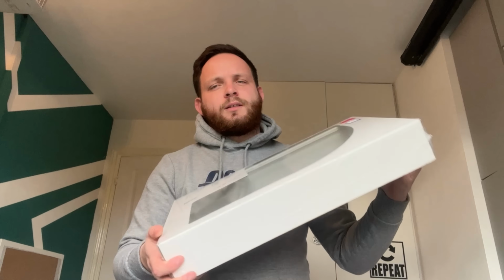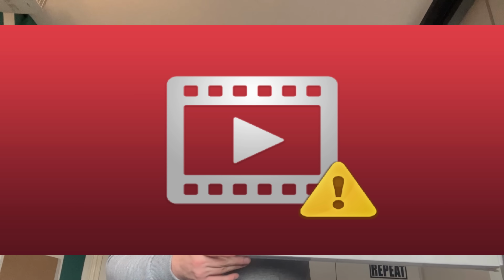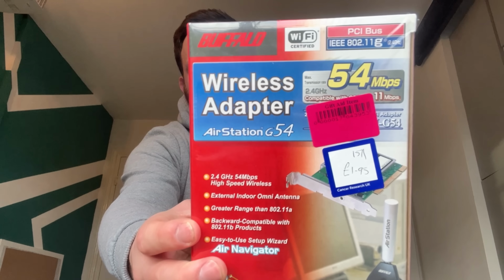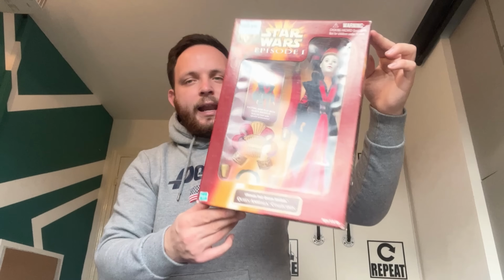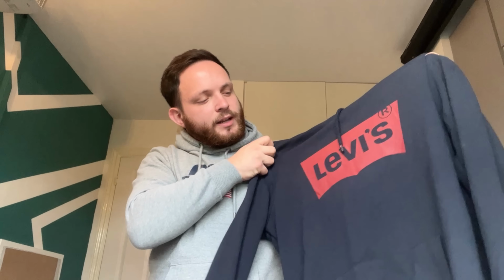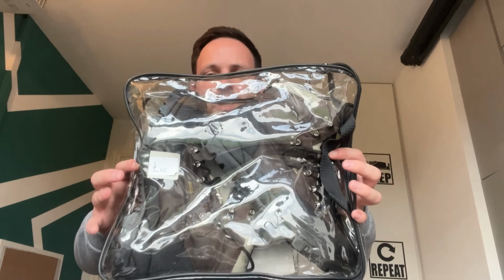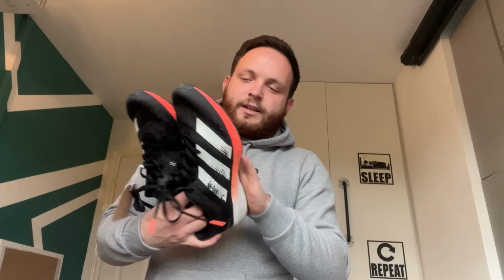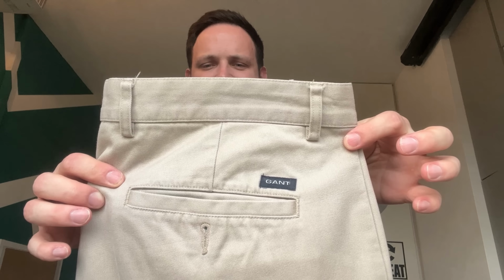YOU NEED TO LOOK OUT FOR THIS!!! | Loading....BOLO BRAND | Making Money Online UK EBAY RESELLER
DAY IN THE LIFE OF A | 5 Figure Reseller | Bish Bash Boshing! | Making Money Online UK EBAY RESELLER

Hey, I am a full time ebay reseller here in the UK. My name is Kieran, I buy from charity shops, carboots, wholesale & Facebook marketplace and sell them on eBay/amazon/Depop for a profit (hopefully) that is how I make my living. Any questions please dont hesistate to ask!

ZIPSALE CODE: ZLWWIZFZ

Feels so good to be back outside and sourcing properly :)

*40p DR Martens* | Huge Huge Huge Bundle! | Making Contacts IS VITAL | MY *WOMEN* | UK ebay Reseller
I AM GOING THROUGH THIS LIST AND COLLECTING THERE CARD
How To Run A Sucessful Depop Store | A New Start | £100 GIVEAWAY | Money In VINTAGE CLOTHING | #1
Socials:
If YOU'RE Interested In The Products I Have For Sale & Want To BUY Any Please Send In a 10% Offer And Message Me Saying "YouTube Sent Me" So I Know AND I Will 100% ACCEPT! :)